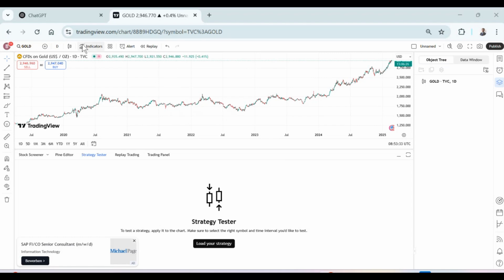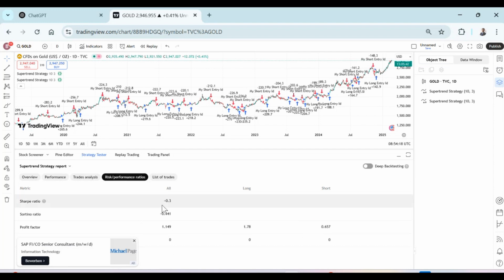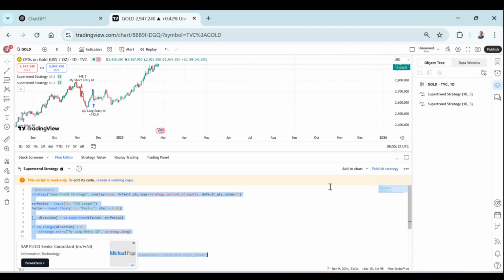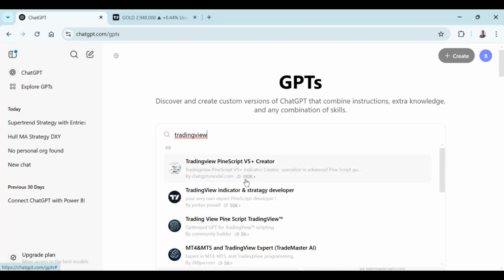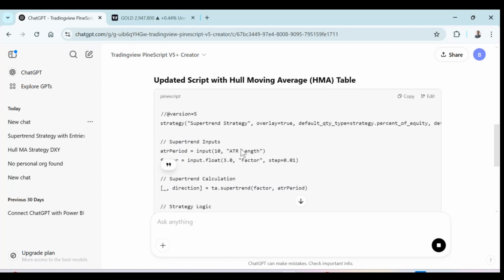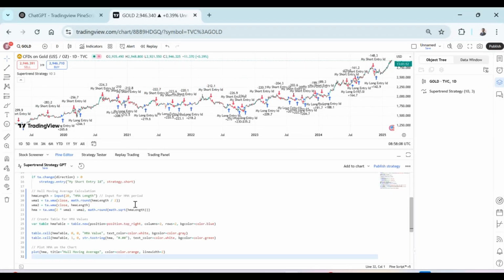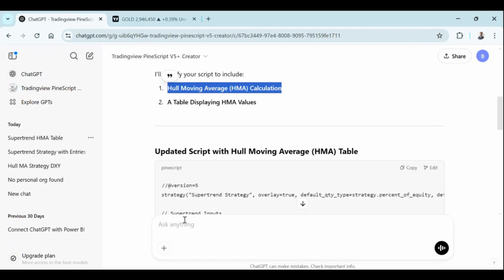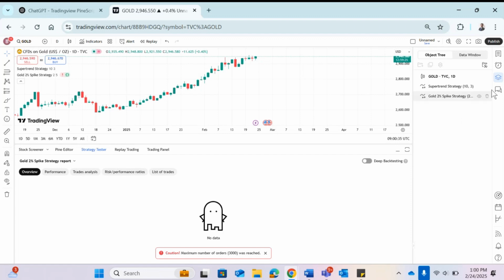The ChatGPT Trading Hack Turning Any Indicator into a Winning Strategy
ChatGPT assists traders by interpreting indicators, generating strategies, and analyzing market sentiment. It enhances decision-making but doesn't guarantee profits. Use it to decipher complex signals, refine entry/exit points, and gauge market mood. Remember, AI augments, not replaces, human judgment.

Chapters:
00:00 Introduction
00:07 Pre-configured strategies
00:26 Introduction to Explore GPT
01:39 Pine Editor
01:47 Generate Pine Code with Explore GPT
04:47 Generate New Strategy with Explore GPT